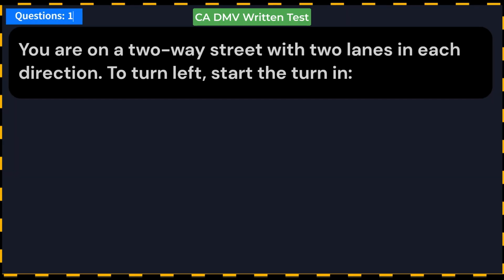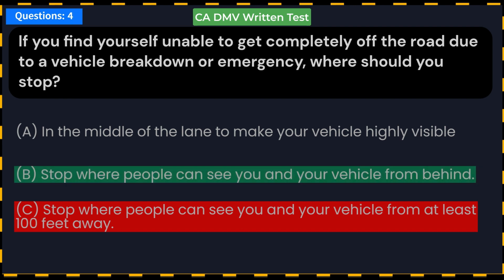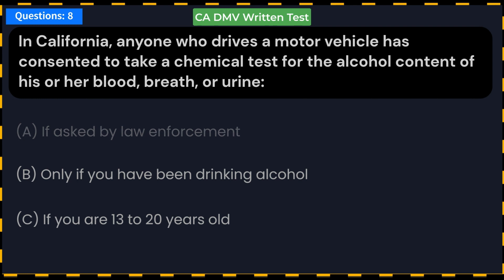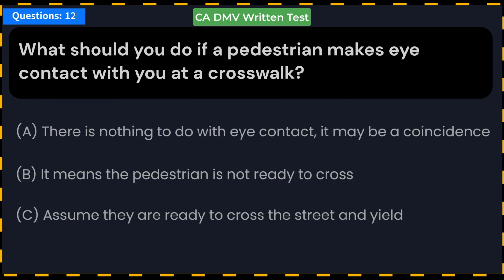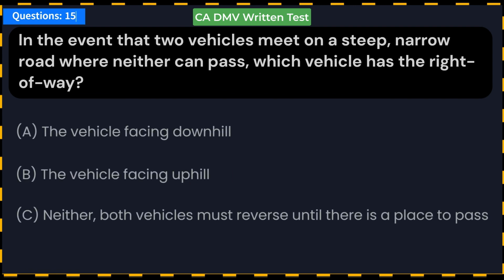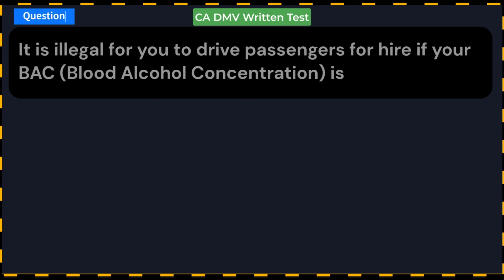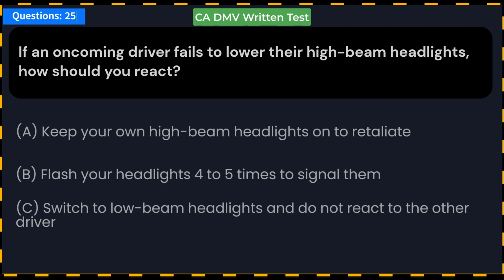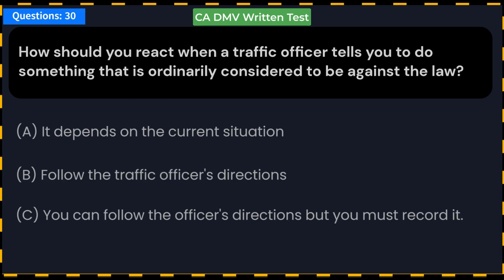DMV Practice Test California 2023 for New Permit, Renewal, and Senior Drivers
Welcome to our comprehensive guide to the 2023 DMV practice test for California! This ultimate resource is dedicated to providing accurate, up-to-date information that helps you prepare for your California Department of Motor Vehicles (DMV) practice test, whether you're a new permit applicant, looking for license renewal, or a senior retesting.

In this video, we offer a deep-dive into the official real test, following the exact structure and content of the actual 2023 DMV practice test for California. We walk you through an array of questions that simulate the experience you'll have on test day, covering everything from road signs and traffic laws, to safe driving practices and emergency procedures.

00:00 Introduction

00:08 You are on a two-way street with two lanes in each direction. To turn left, start the turn in

00:30 When should you use your headlights?

01:06 If you can see a collision or hazard ahead, how should you warn drivers behind you?

01:37 If you find yourself unable to get completely off the road due to a vehicle breakdown or emergency, where should you stop?

02:13 Driving slowly in front of traffic in the far left (fast) lane on any freeway

02:37 When approaching a blind intersection, where your view is blocked, how should you proceed?

03:23 If you are stopped at a red arrow light, are you allowed to make a right turn?

03:58 In California, anyone who drives a motor vehicle has consented to take a chemical test for the alcohol content of his or her blood, breath, or urine

04:00 If a person aged between 13 and 20 years is convicted of operating a bicycle while under the influence of alcohol or drugs, what might be the impact on their future driving privilege?

05:11 When driving a vehicle with air bags, you are safest when seated

05:44 You should not pass another vehicle

06:08  What should you do if a pedestrian makes eye contact with you at a crosswalk?

06:48 This yellow sign means

07:09 What does it mean when a blind person pulls in their cane and steps away from the intersection?

07:40 Large vehicles are most likely to lose speed and cause a hazard

08:15 In the event that two vehicles meet on a steep, narrow road where neither can pass, which vehicle has the right-of-way?

08:40  Collisions tend to happen when

09:05 What is the maximum speed limit under ideal driving condition?

09:30 In which of the following conditions are bicyclists legally allowed to ride on freeways?

10:12 Large vehicles and truck drivers often have large blind spots, also known as

10:29 It is illegal for you to drive passengers for hire if your BAC (Blood Alcohol Concentration) is

10:52 What are the potential consequences for anyone convicted of assaulting a highway worker?

11:20 Solid yellow lines separate

11:40  You are being chased by a police vehicle with its lights and sirens activated. You ignore the warning to stop and speed away. During the chase, a person is seriously injured. You are subject to

12:15  In California, how many points accumulated on your driver's record within a 12-month period could lead to the suspension of your driver's license?

12:36 If an oncoming driver fails to lower their high-beam headlights, how should you react?

13:01 When driving on packed snow, how should you adjust your speed?

13:23 If due to rain or snow, visibility is reduced to 100 feet, what should your maximum speed be?

13:45 What is the first action you should take when you see a law enforcement officer initiating a traffic break?

14:07 In California, which law stipulates that drivers may not exceed a speed that is safe for the current road conditions?

14:30 How should you react when a traffic officer tells you to do something that is ordinarily considered to be against the law?

Whether you're a new driver studying for your permit or an experienced driver looking to renew your license, our video will provide you with the knowledge and confidence to pass with flying colors. For our senior audience retesting their driving knowledge, our simplified explanations and engaging visuals will make studying a breeze, taking into account your years of experience on the road.

This is not just another practice test video - it is a complete, thorough, and engaging learning experience designed to give you the tools you need to pass your DMV test on the first attempt. California!

Happy studying and good luck on your test!